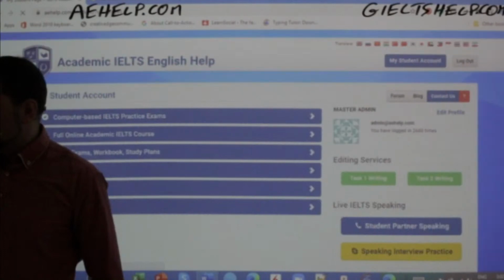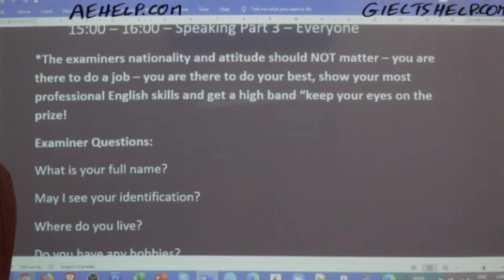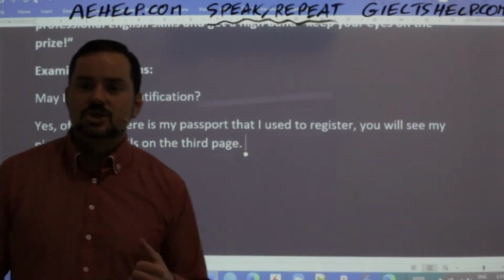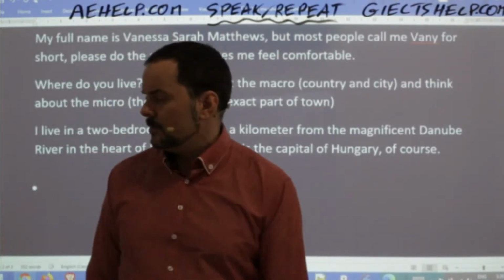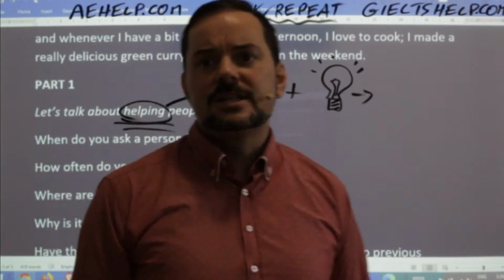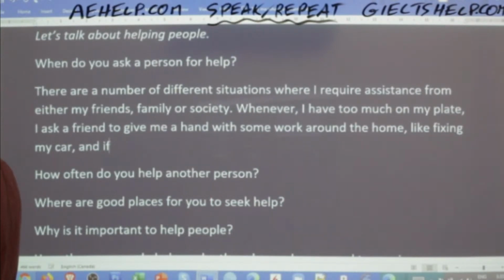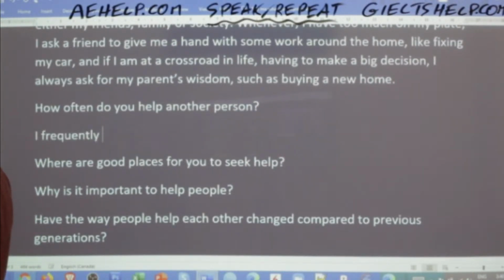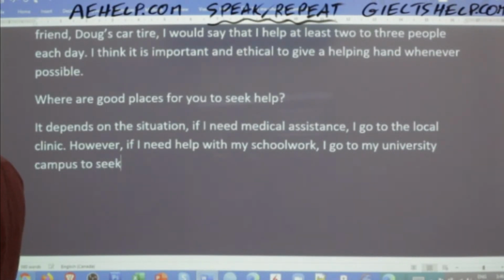IELTS Live - Speaking Part 1 - Targeting Band 9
Examiner Questions:
Do you have any hobbies?
PART 1
Let’s talk about helping people.
When do you ask a person for help?
How often do you help another person?
Where are good places for you to seek help?
Why is it important to help people?
Have the way people help each other changed compared to previous generations?
If you could change one part of society to help people, what would it be? (Why?)
If you could learn to sing a song perfectly, which one would you choose and why?
Have famous singers become better today than those in the past?